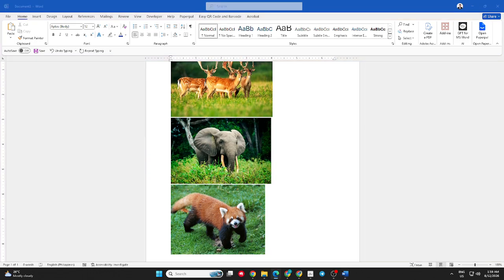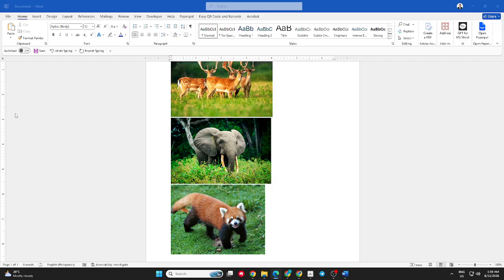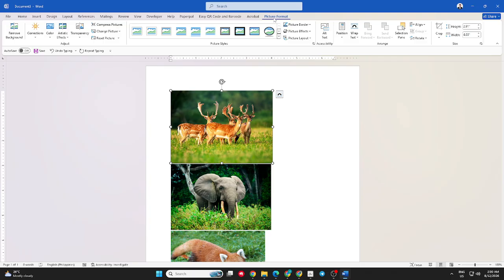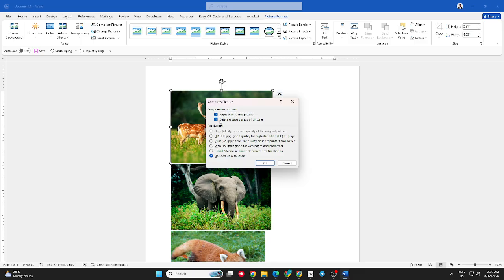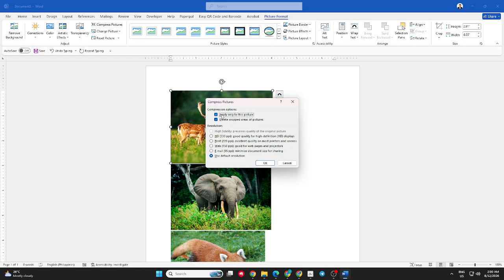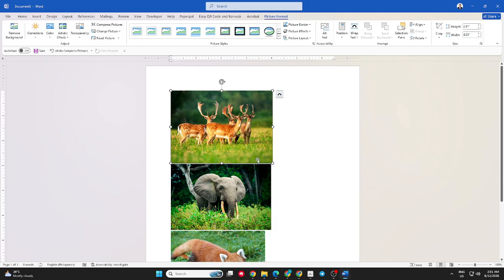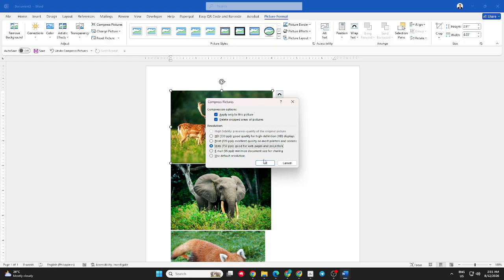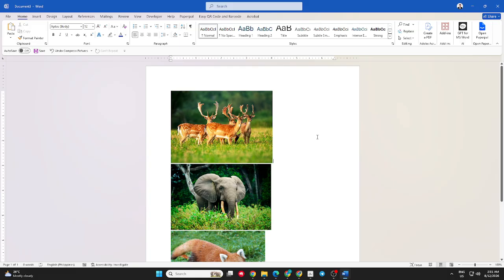How To Compress Pictures In Microsoft Word Reduce Image Size [2026 Guide]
In this video, we dive into the essential steps for effectively compressing pictures in Microsoft Word to reduce image size without sacrificing quality. Whether you're preparing a document for email or optimizing it for a website, we've got you covered with the latest techniques and tips for 2026.

By the end of this tutorial, you will learn how to easily compress images in your Word documents, ensuring faster load times and better performance.